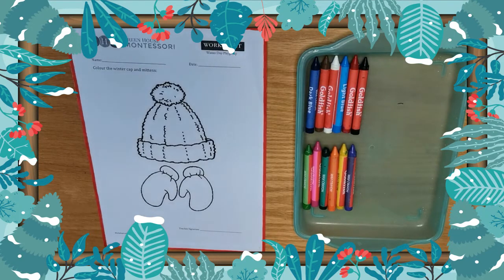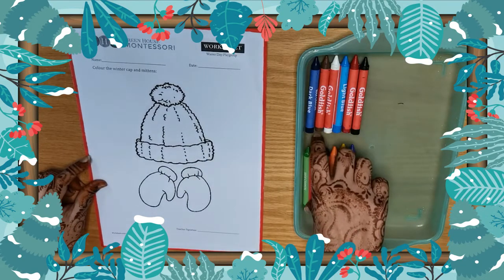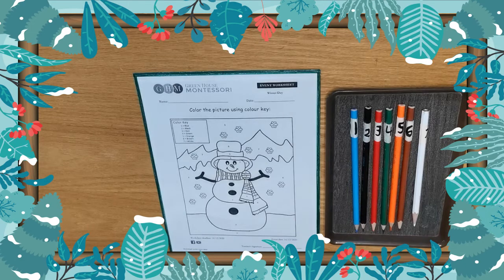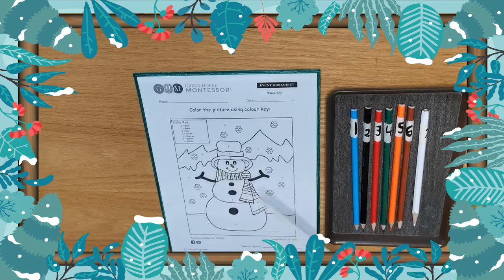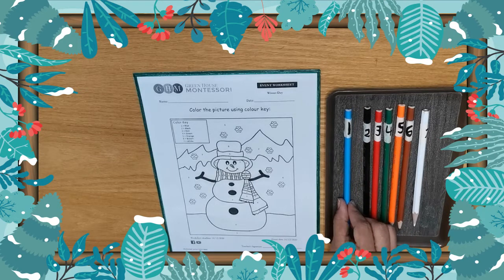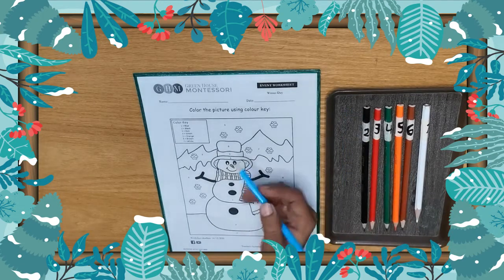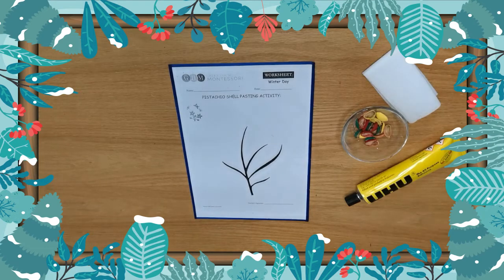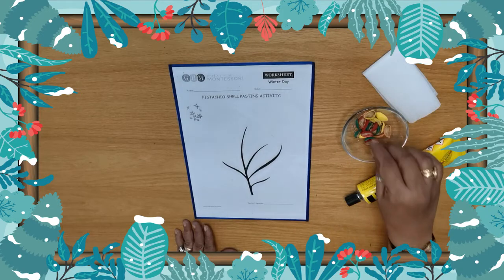Winter Day Activity! Playgroup | Junior | Senior.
Make your respective class video and share it with us we will upload your video on our Facebook page on Wednesday, December 16th, 2020.